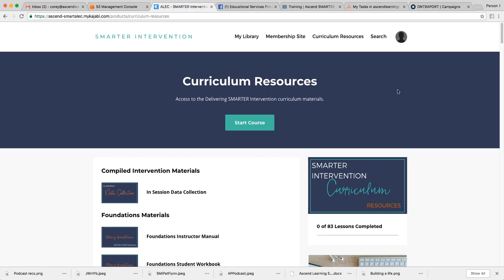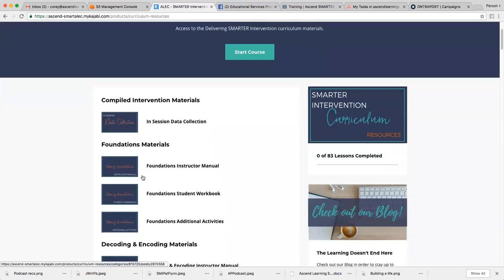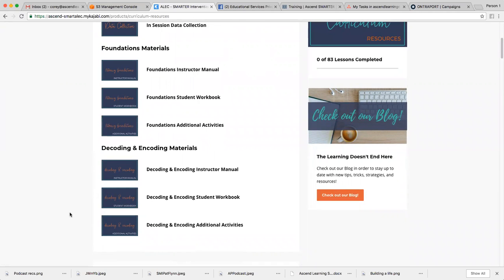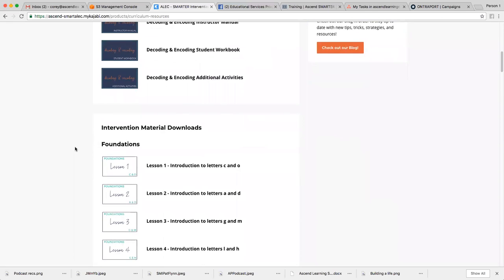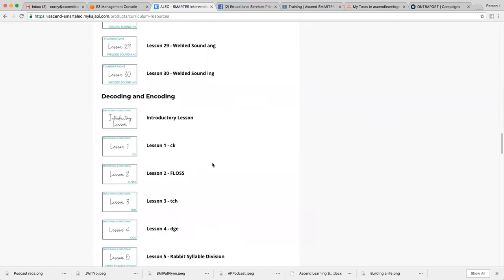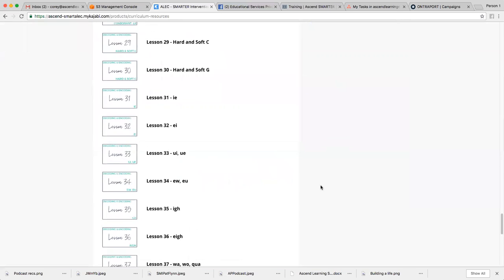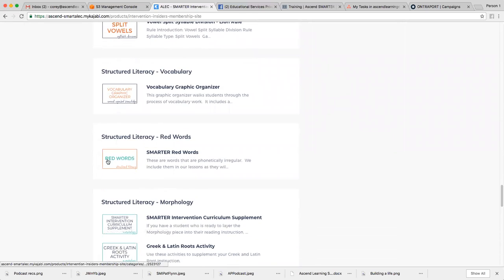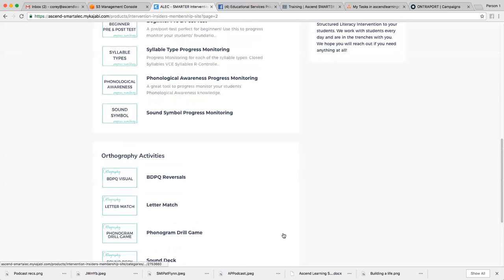Curriculum Resources Overview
Checkout a run-through of Curriculum Resources